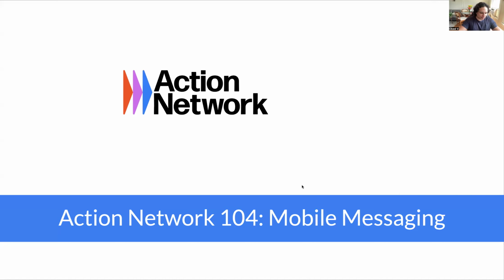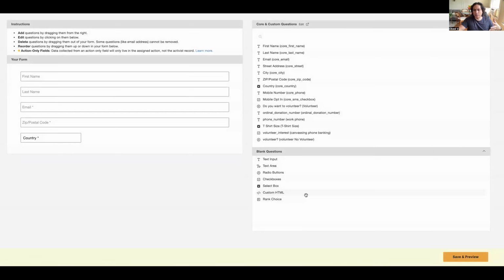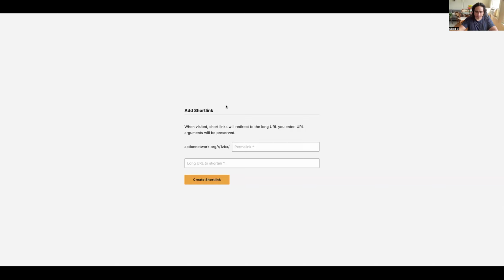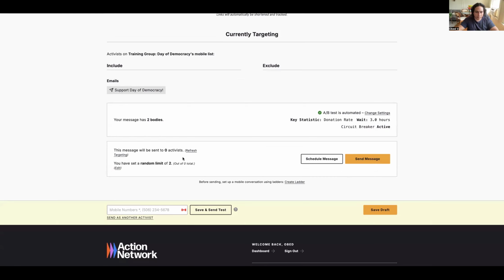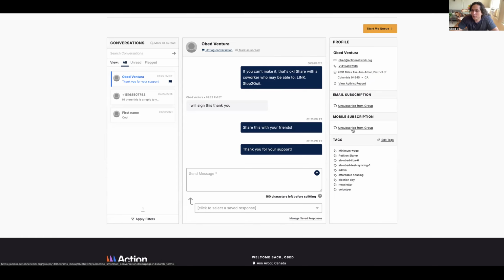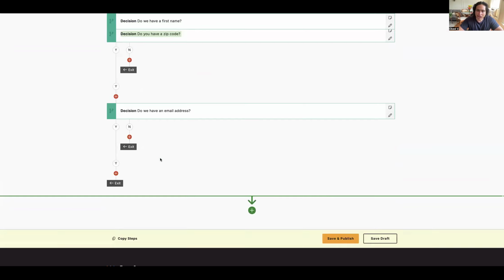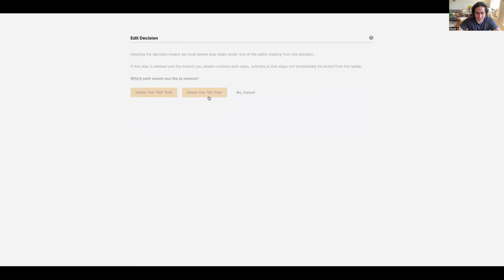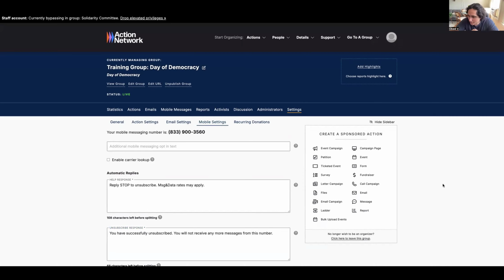Action Network 104: Mobile Messaging Training